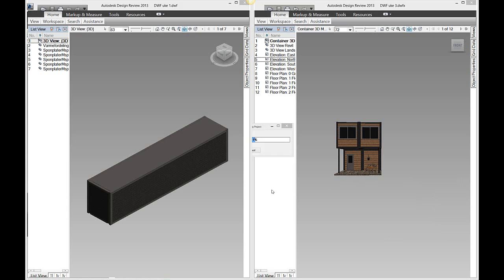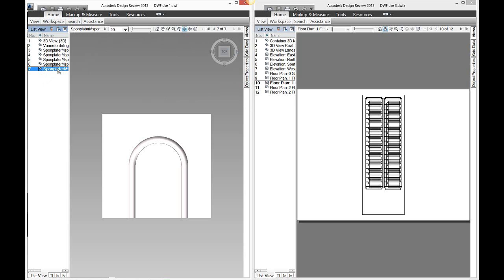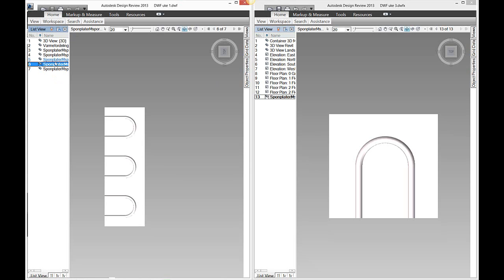Tutorial - Make 2 DWF files to 1